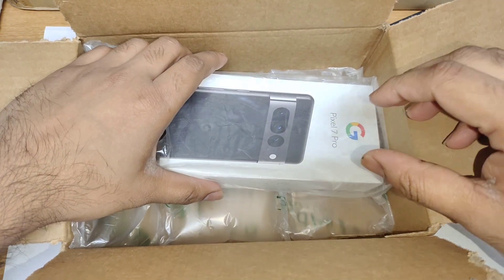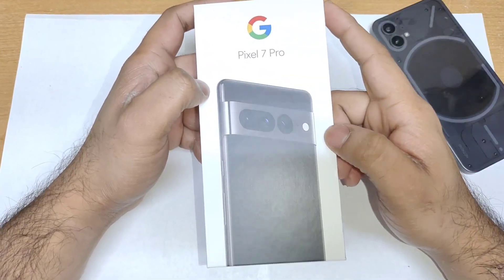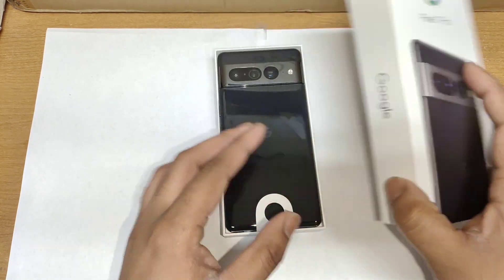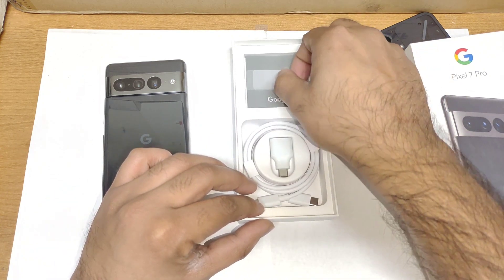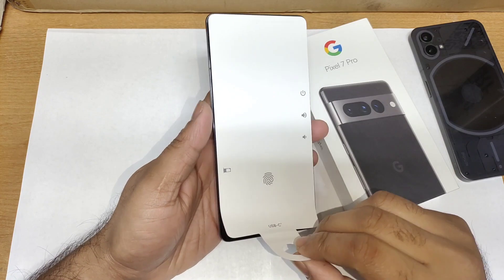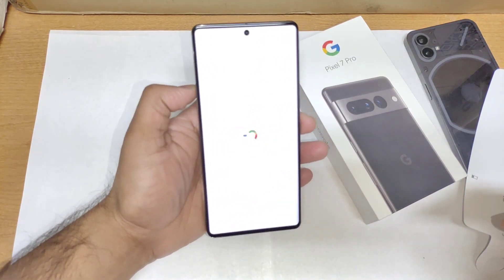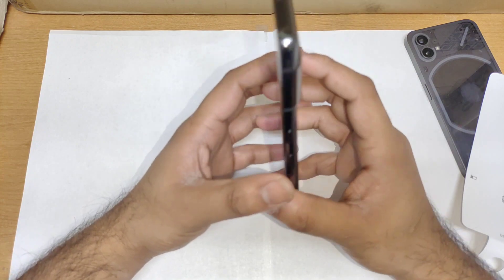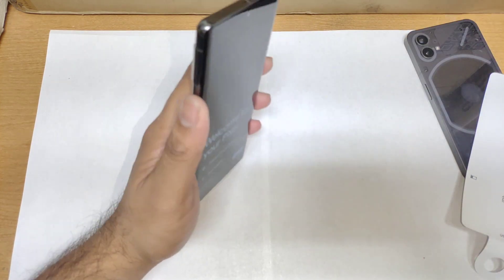Pixel 7 Pro Unboxing Review